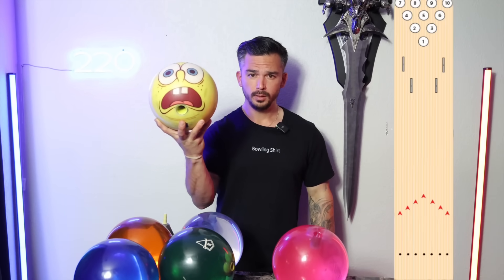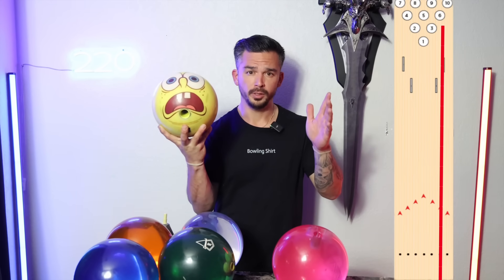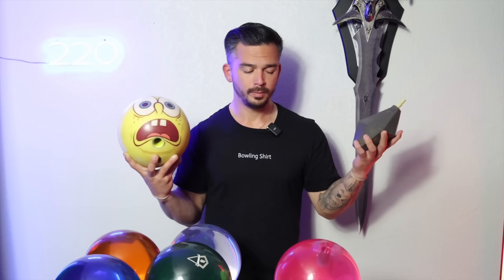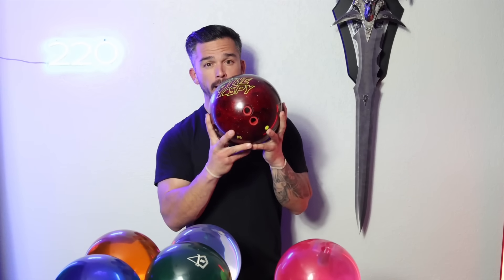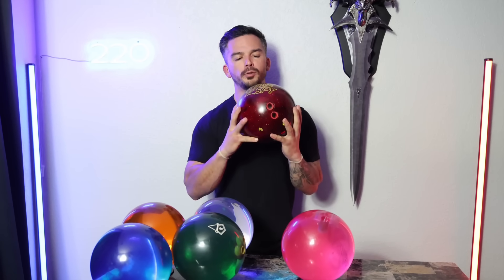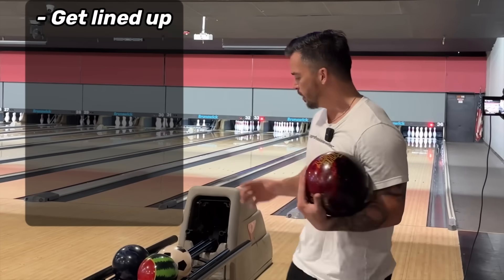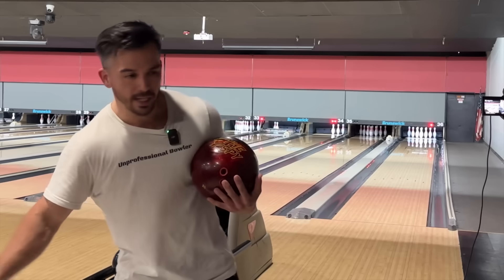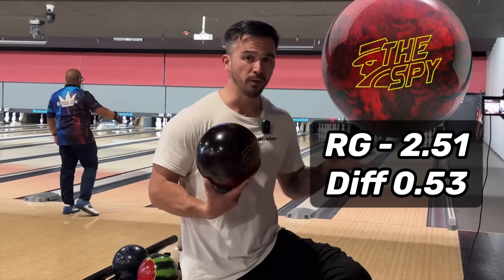A PLASTIC Bowling Ball… with a CORE??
How does a plastic bowling ball with a core move?

By joining the YouTube Membership - you get a cool lil emoji next to your name in the comments

(CODE: 220AVG)

@220avg (bowling)
@_mikegonzales (personal)